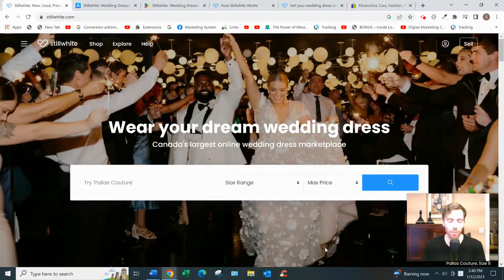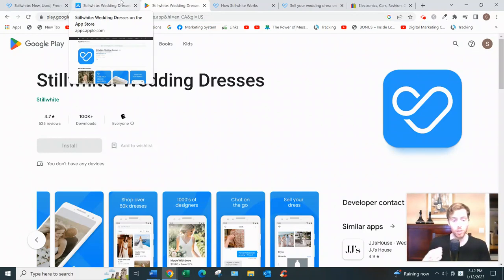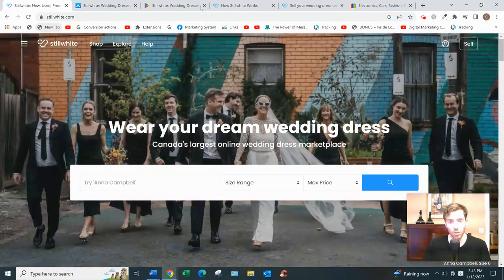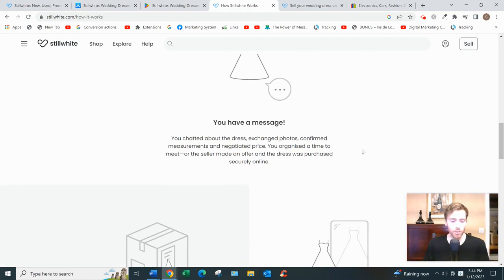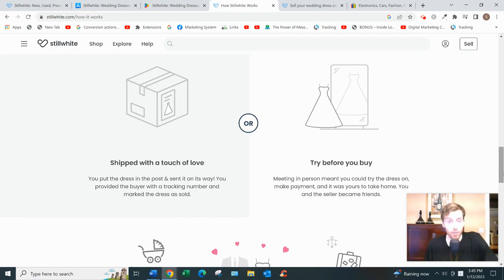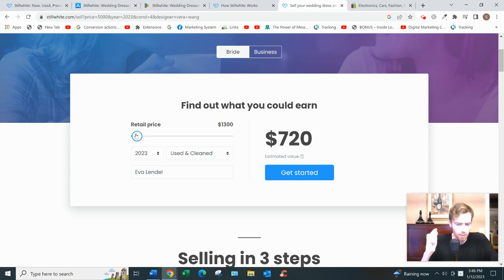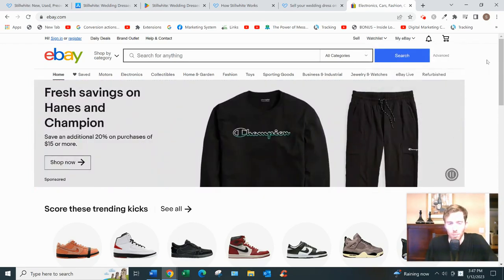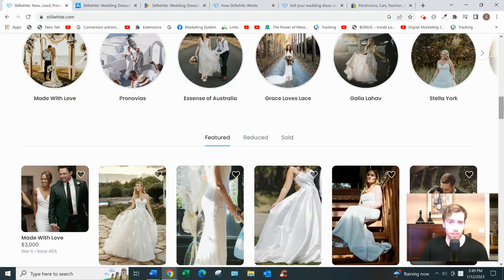Stillwhite Review - Should You Sell Your Wedding Dress On Here?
Stillwhite Review?

About this video:
In this Stillwhite review you will learn all about this platform, how the selling process works, and what sort of offer you can expect. Most of these types of opportunities aren't that great so watch this review and let me know what you think.